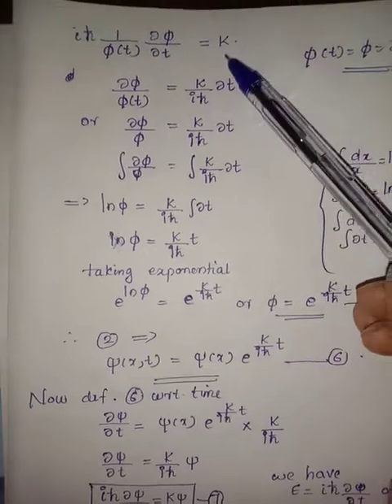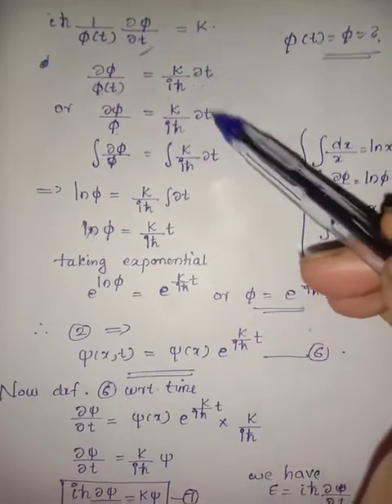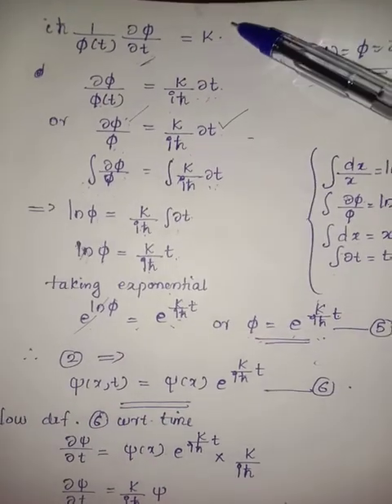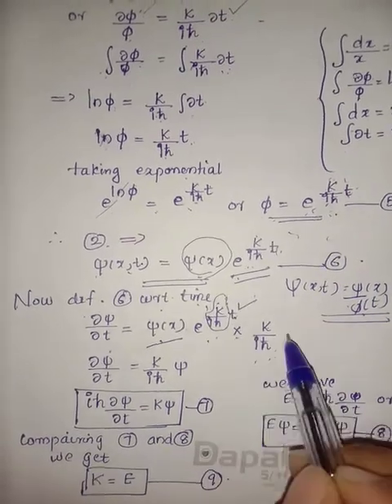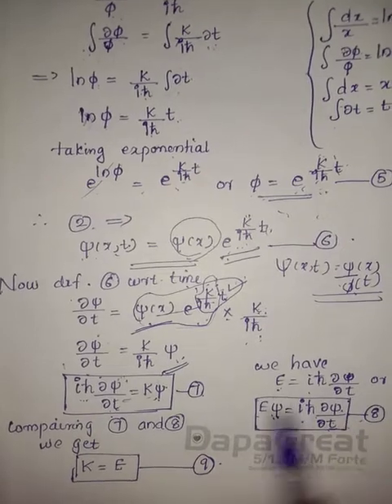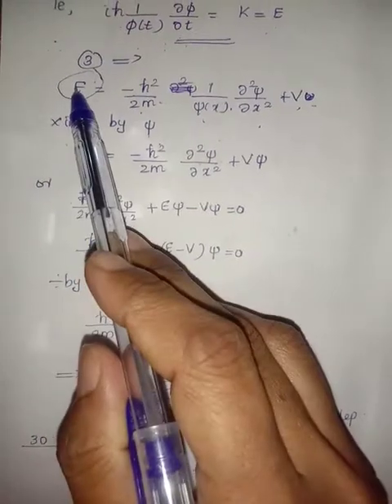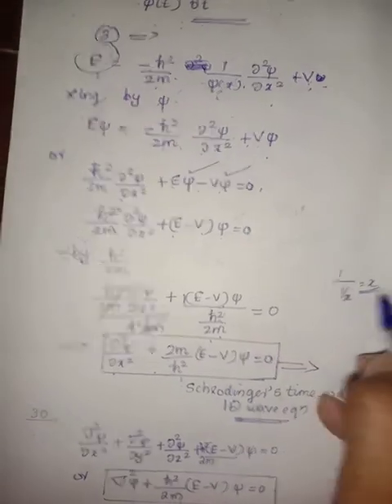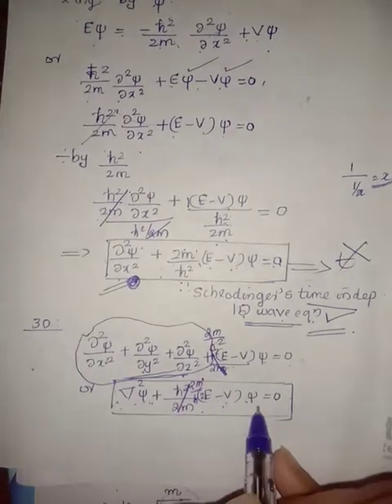Quantum mechanics-part 12 - time independent wave equation